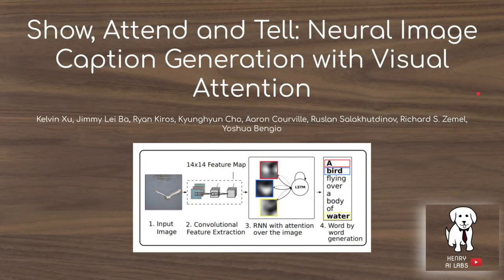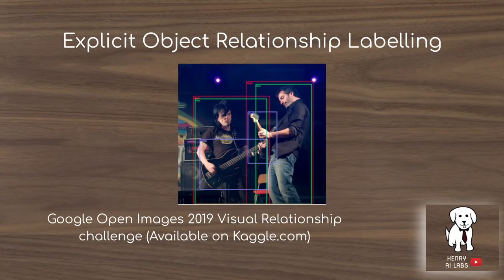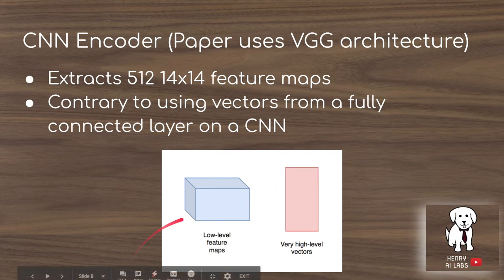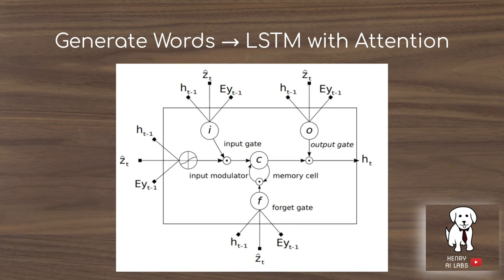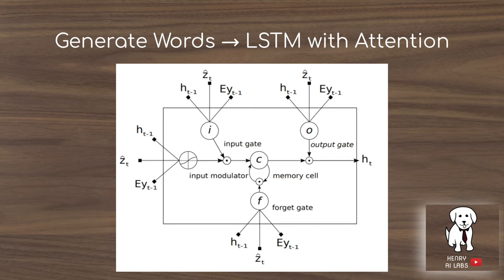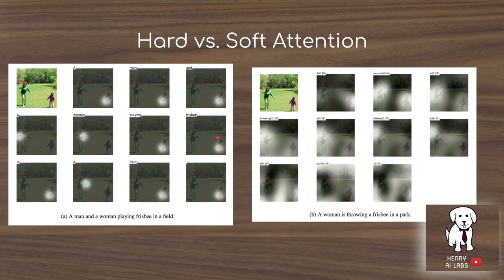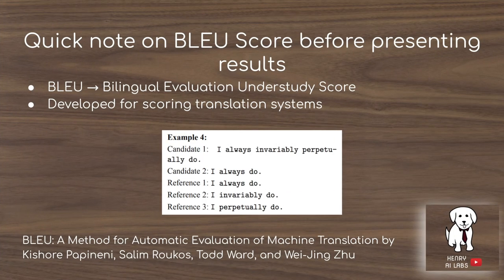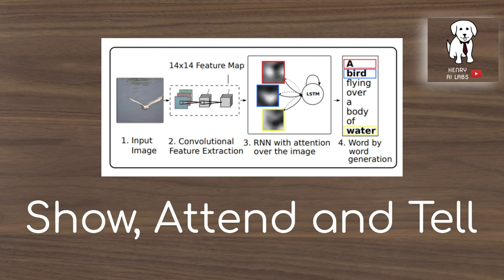Show, Attend and Tell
This video explains an amazing image captioning model that builds on using a combination of visual CNN features + LSTM language decoders by adding an attention layer to the LSTM decoder.